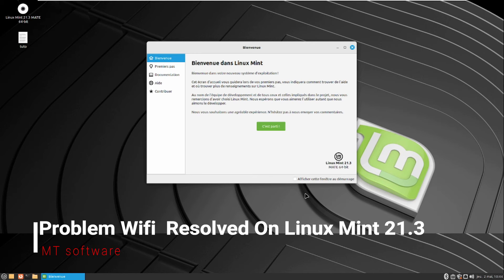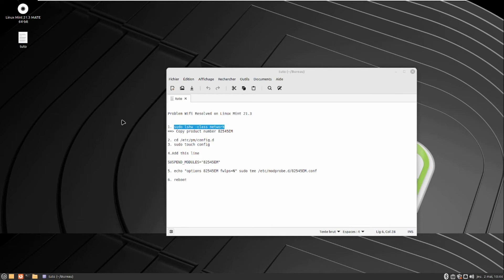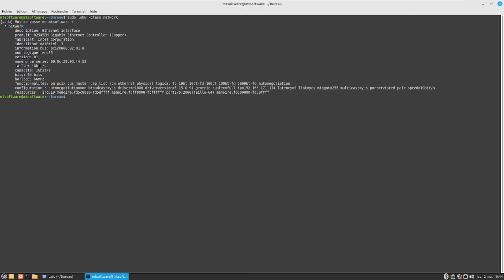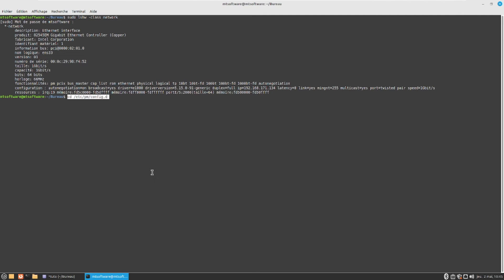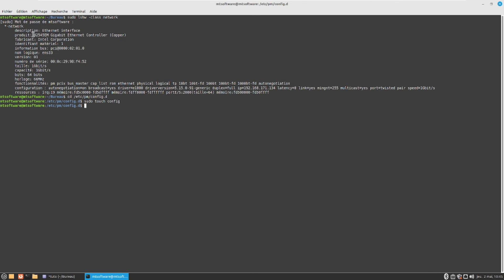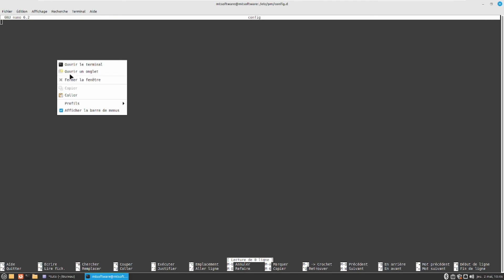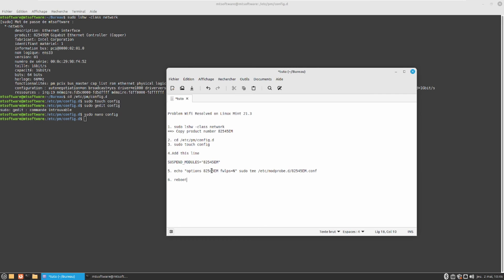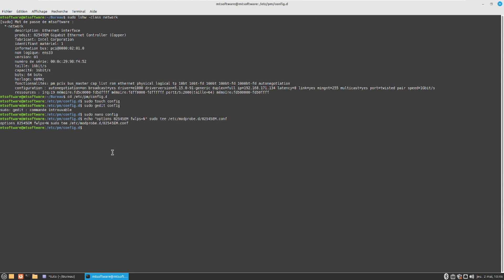Problem Wifi Resolved on Linux 21.3 [Complete Guide]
On this video , I will show you  how to resolve problem Wifi  on Linux Mint 21.3 step by step

►Commands

sudo lshw -class network

echo "options  82540EM fwlps=N" | sudo tee /etc/modprobe.d/ 82540EM.conf